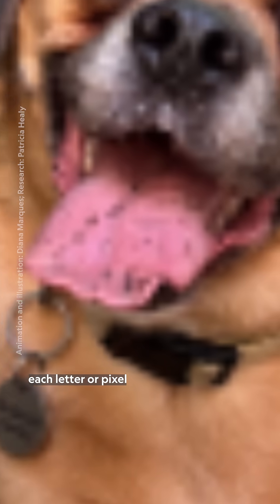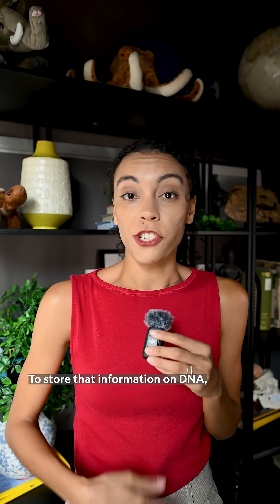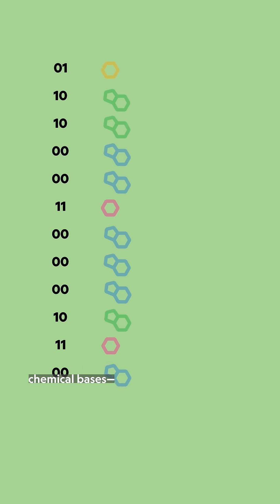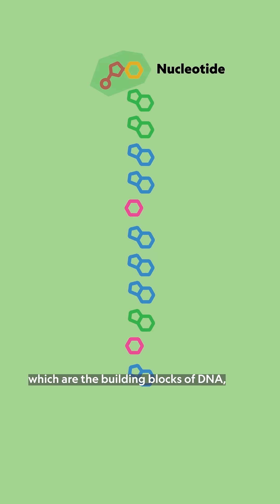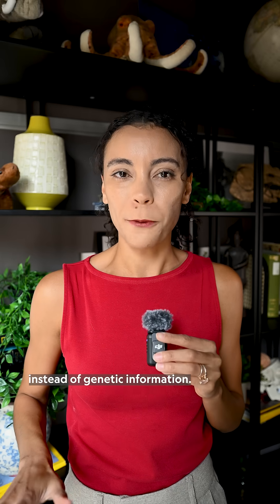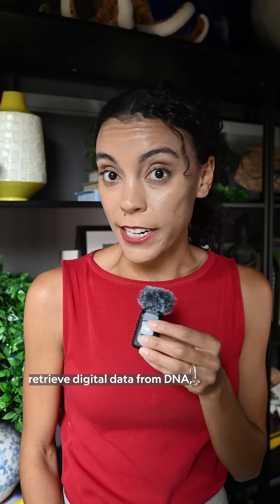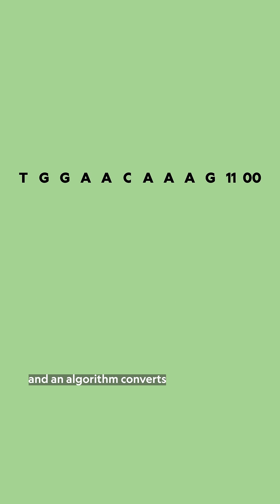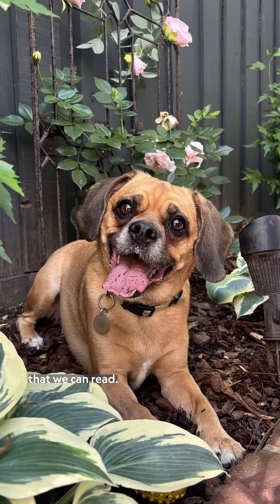Find out how scientists are turning DNA into a digital archive 🧬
What if the data we create daily could fit inside a tiny vial? Scientists are turning DNA into a digital archive, using its four chemical bases to store everything from pixels to letters. It's a long process with many hurdles, so it isn't ideal for our selfies—but for long-term archives, it could preserve our digital history in a way traditional data centers can't.